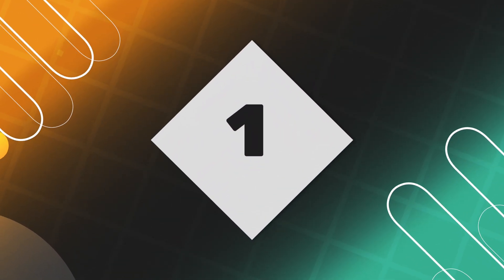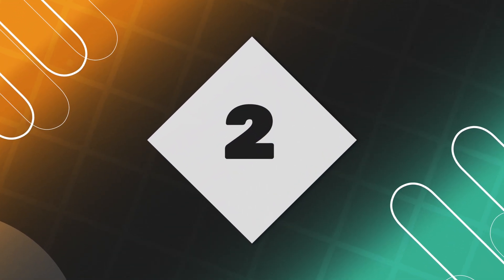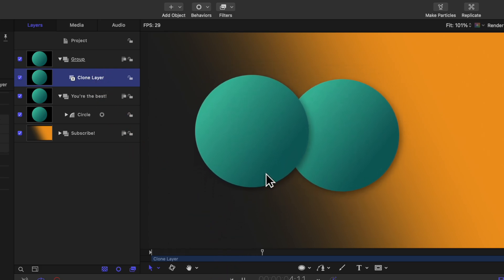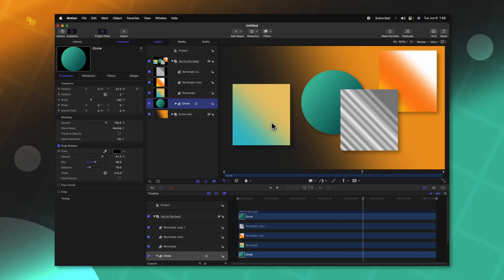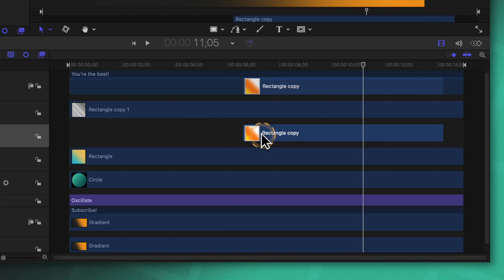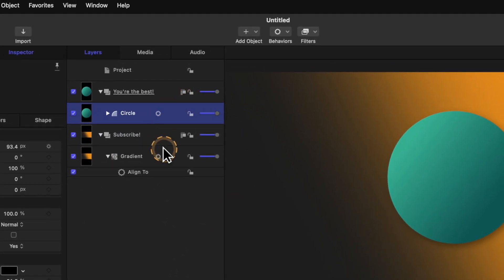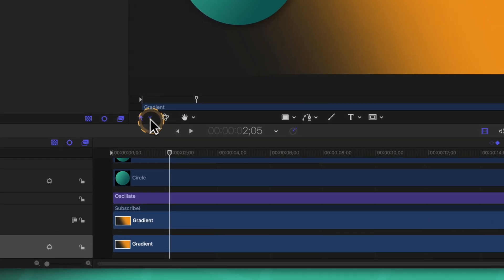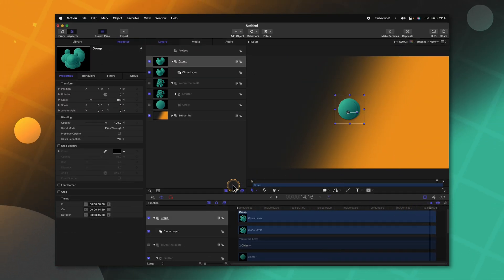10 ESSENTIAL Motion Tips EVERYONE Should Know!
These are 10 settings in Final Cut Pro that you should absolutely change!

• MERCH & PLUGINS! •

58+ Million Assets For Creators

Inquiries || Dylan(at)TheFinalCutBro.com

⏱ Chapters ⏱
00:00 - Publishing Gradients To Final Cut Pro
01:19 - Clone Layers With Position Too!
02:31 - Importing Photoshop Files As Separate Layers
03:23 - Quick Selection Tool
04:15 - Nudging Frame by Frame
04:52 - Pinning a Layer To Inspector
05:17 - Adding Opacity To Your Layers Viewer
05:50 - Show Hidden Objects Off Screen
06:19 - This Tools Makes Gradients Way Easier
07:05 - Reverse Particle Emitters